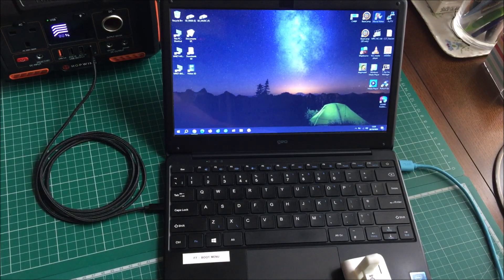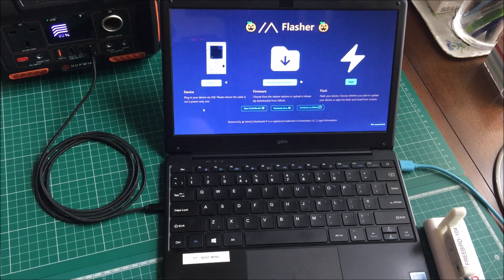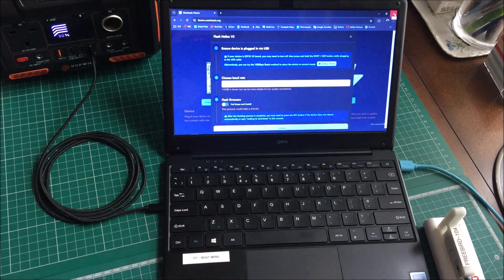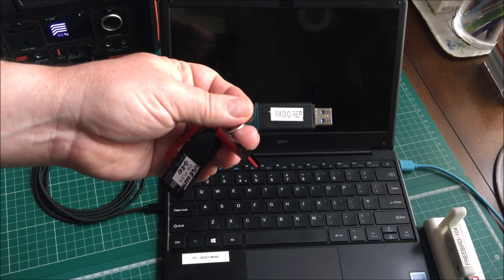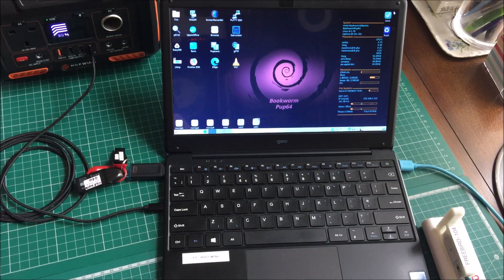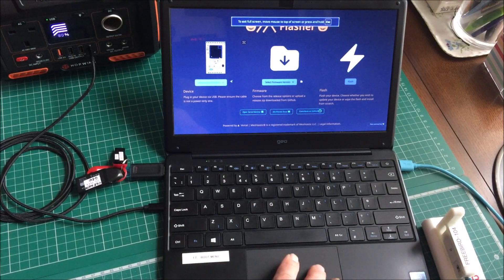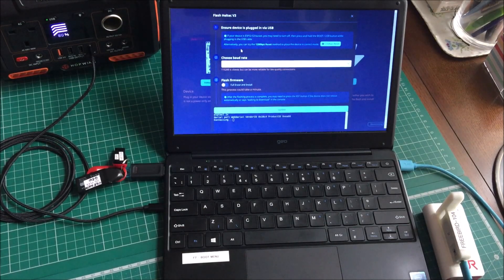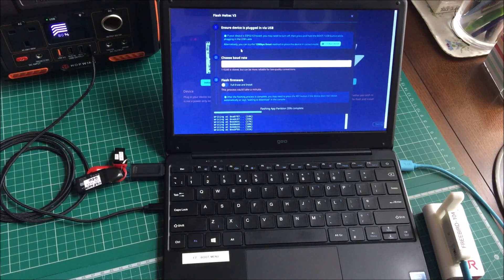Meshtastic Flasher. Windows Vs. Linux - Out of the Box OS Comparison!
A comparison of using Windows Vs. Linux operating systems when flashing firmware to a Heltec V3 from the the Meshtastic flasher site. Same hardware, different operating system - no doubt I could get things to work with Windows 10, but when it works straight away with Puppy Linux, why would I want to?

Linux OS used was Puppy Linux Bookworkpup64, but also tested Ok with Puppy Linux Fossapup64 and Chrome OS Flex.

A quick message to other Youtube content creators, especially large ones - if you find my, or other, small creators videos and ideas of interest and subsequently replicate them in your own videos, please consider giving a shout-out to the source of your inspiration. Without a solid foundation of small creators, this platform will ultimately fail.